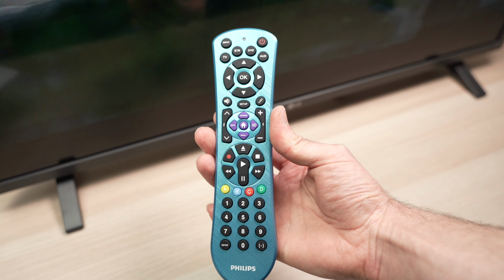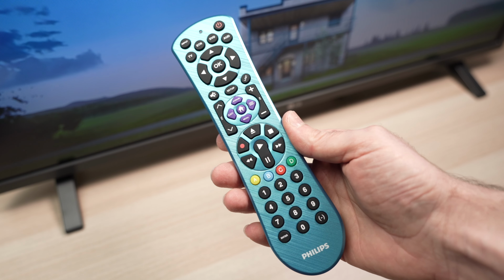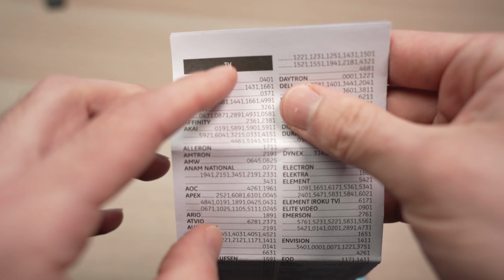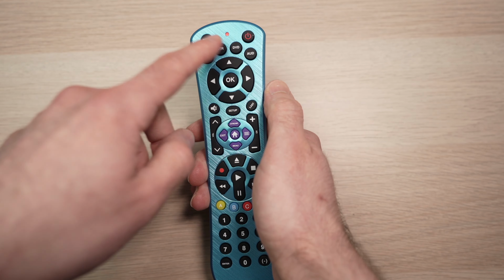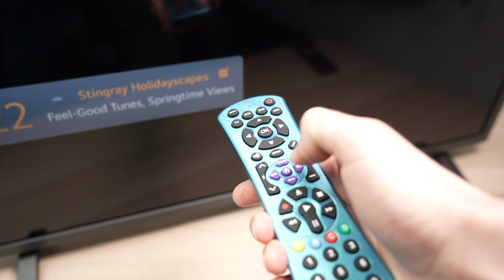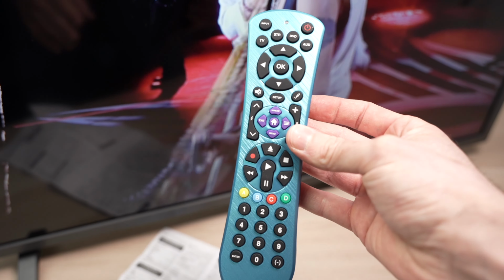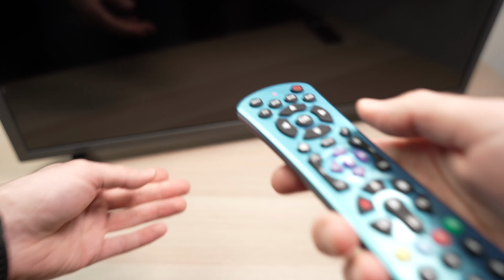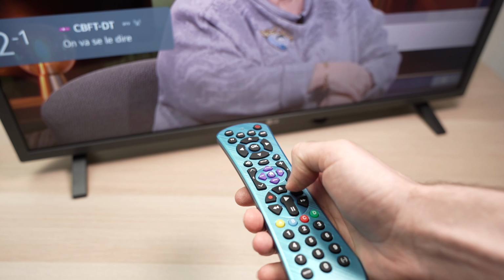How to Factory Reset Your Philips Universal Remote Control SRP4229B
Step by step tutorial on how to fully factory reset your Philips Universal Remote Control SRP4229B. This probably also works with many other models from this brand.
↓↓Amazon links↓↓
►Link to this remote

►TV Antenna for Smart TV
►Outdoor HD Digital TV Antenna
►LG C3 65-Inch Class OLED TV
►VIZIO 32-inch D-Series Full HD TV

►JBL Vibe Beam True Wireless Headphones